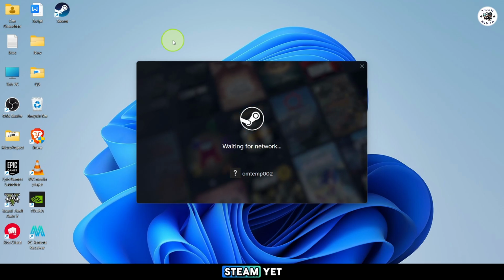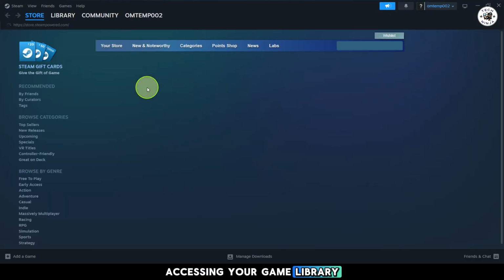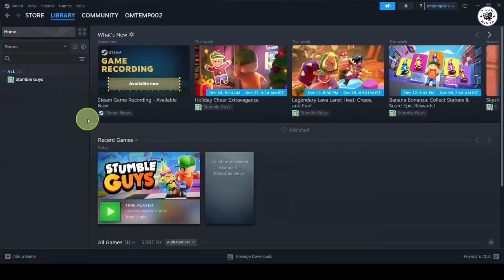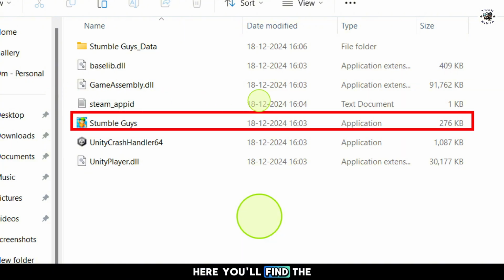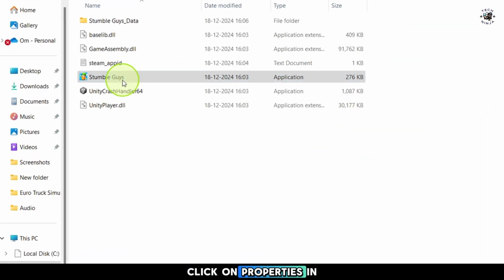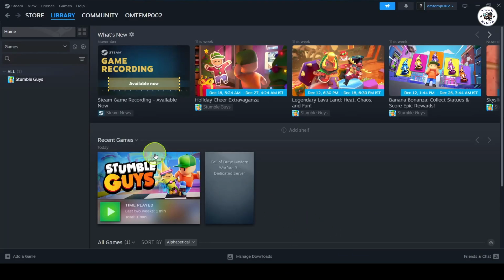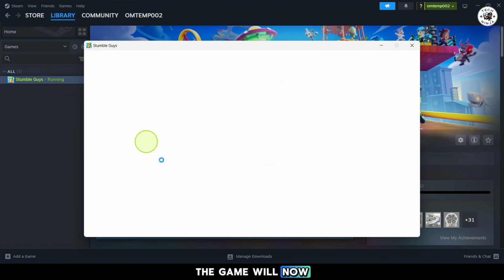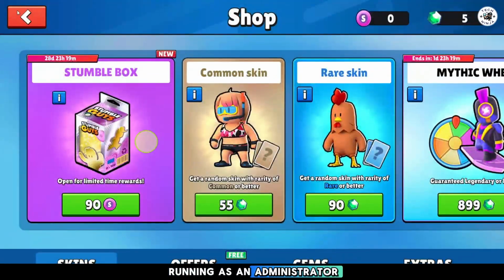How to Run STEAM Games as ADMINISTRATOR in WINDOWS 11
Want to run your Steam games with administrator privileges on Windows 11? This tutorial will show you step-by-step how to configure Steam and individual games to run as an administrator. Running games with elevated privileges can help resolve compatibility issues, improve performance, and allow access to system-level features. Follow along to ensure a seamless gaming experience!

0:00 - Intro
0:30 - How to Run STEAM Games as ADMINISTRATOR in WINDOWS 11